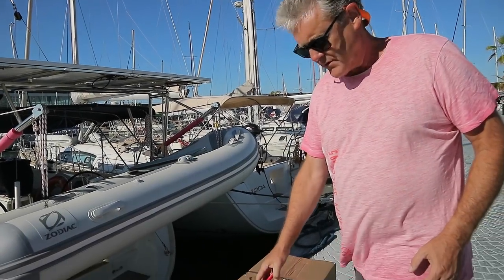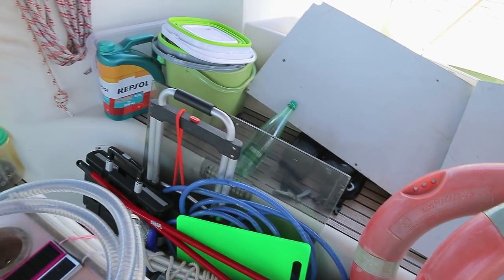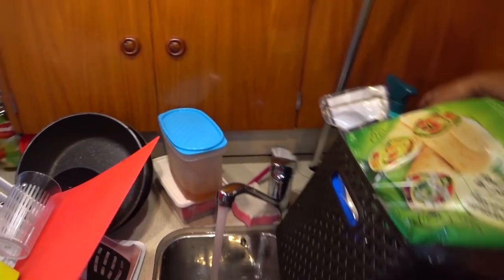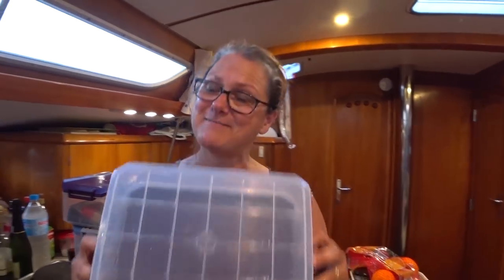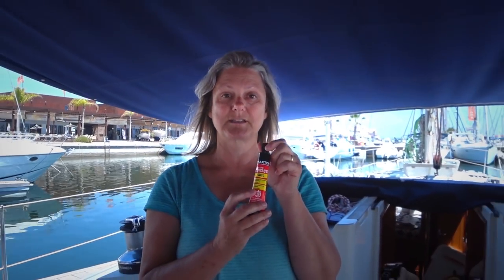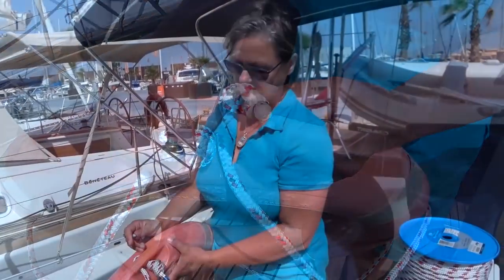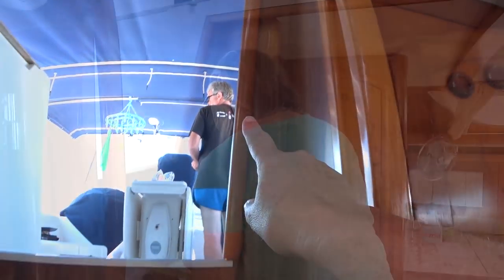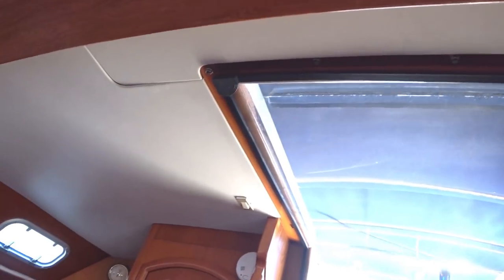We're nearly there! - Sailing A B Sea (Ep.023)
In this episode of Sailing A B Sea our 'to do' list gets shorter as we're nearly there!

Plus our dive compressor gets delivered, there's a fishy smell in the fridge, the mozzies are driving us nuts and we take our DJI Mavic Pro drone out for a first test flight.

Spanish waters pilot guide
Lonely Planet Spain (country guide)
Mavic pro fly more combo
Adjustable DIY magnetic window fly screen
HPDMC 100L/Min Gas-Powered Air Compressor,5.5-HP Engine,4500psi High Pressure for PCP Paintball SCBA Tanks Filling (SCU100P, Petrol)

Timed out - Jingle Punks

Et Voila - Chris Haugen

Mr Tea - Rondo Brothers